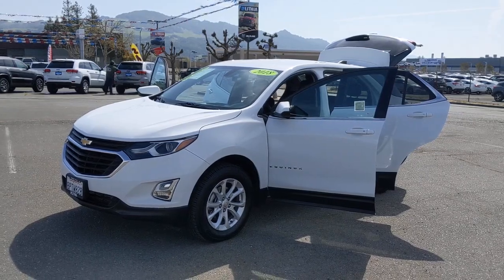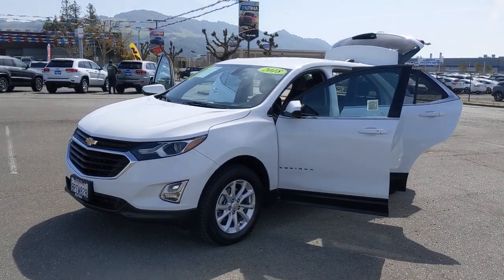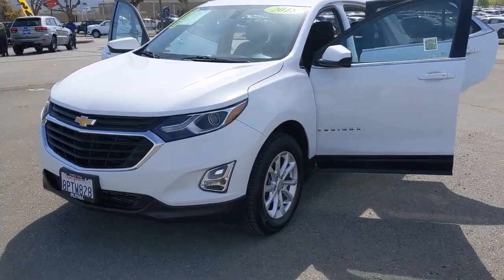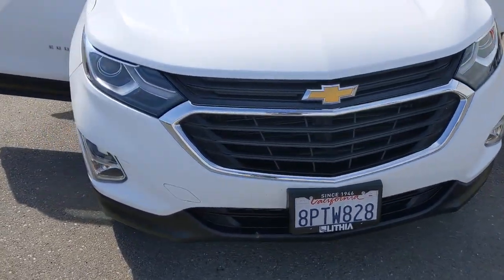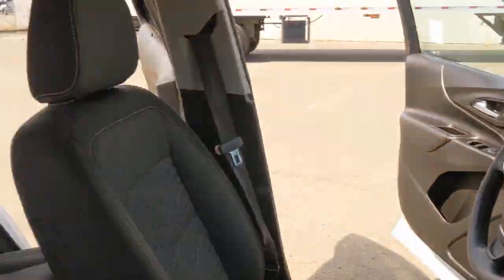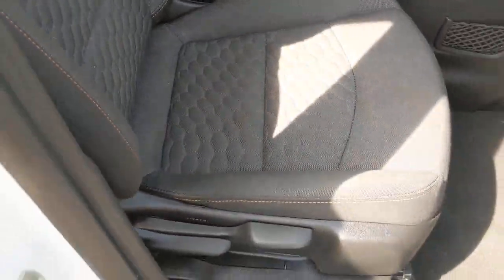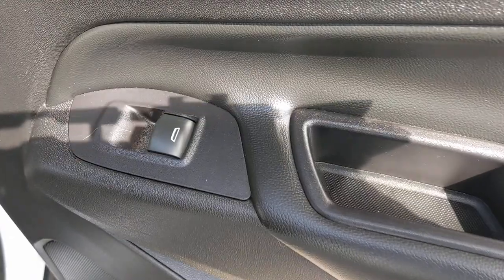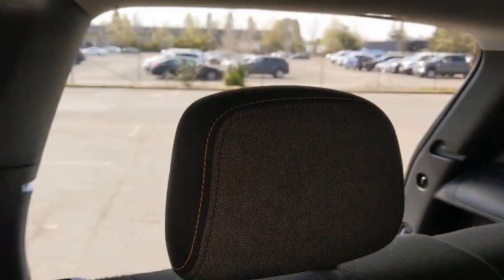2018 Chevrolet Equinox Santa Rosa, Petaluma, Marin, San Francisco, North Bay, CA J6265487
SUMMIT WHITE Used 2018 Chevrolet Equinox available in Santa Rosa, California at Lithia Chrysler Jeep Dodge of Santa Rosa. Servicing the Petaluma, Marin, San Francisco, North Bay, CA area.
2018 Chevrolet Equinox AWD 4dr LT w/1LT - Stock#: J6265487 - VIN#: 2GNAXSEV6J6265487

2727 Dowd Dr.

$2700 below Kelley Blue Book! EPA 30 MPG Hwy/24 MPG City! iPod/MP3 Input Satellite Radio Back-Up Camera WiFi Hotspot Keyless Start Onboard Communications System TRANSMISSION 6-SPEED AUTOMATIC ELEC... All Wheel Drive AND MORE! KEY FEATURES INCLUDE: All Wheel Drive Back-Up Camera Satellite Radio iPod/MP3 Input Onboard Communications System Aluminum Wheels Keyless Start WiFi Hotspot MP3 Player Privacy Glass Keyless Entry Steering Wheel Controls Child Safety Locks. OPTION PACKAGES: TRANSMISSION 6-SPEED AUTOMATIC ELECTRONICALLY-CONTROLLED WITH OVERDRIVE includes Driver Shift Control (STD) ENGINE 1.5L TURBO DOHC 4-CYLINDER SIDI VVT (170 hp [127.0 kW] @ 5600 rpm 203 lb-ft of torque [275.0 N-m] @ 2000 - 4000 rpm) (STD) AUDIO SYSTEM CHEVROLET MYLINK RADIO WITH 7 DIAGONAL COLOR TOUCH-SCREEN and AM/FM stereo includes Bluetooth streaming audio for music and most phones; featuring Android Auto and Apple CarPlay capability for compatible phones (STD). Chevrolet LT with SUMMIT WHITE exterior and JET BLACK interior features a 4 Cylinder Engine with 170 HP at 5600 RPM*. EXPERTS ARE SAYING: Edmunds.com explains Theres plenty of leg- and headroom for tall passengers in all outboard seats and the backseats fold flat at the pull of a lever to increase the size of the cargo area.. Great Gas Mileage: 30 MPG Hwy. PRICED TO MOVE: This Equinox is priced $2700 below Kelley Blue Book. Plus government fees and taxes any finance charges $85 dealer document processing charge any electronic filing charge and any emission testing charge. (Eff 7/1/12). Price contains all applicable dealer incentives and non-limited factory rebates.